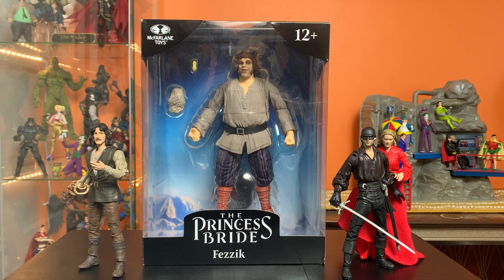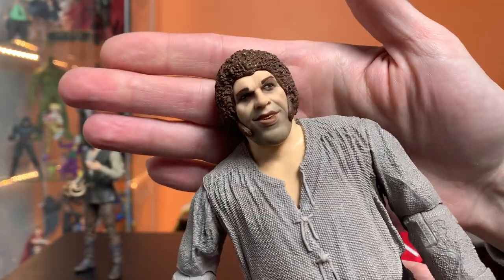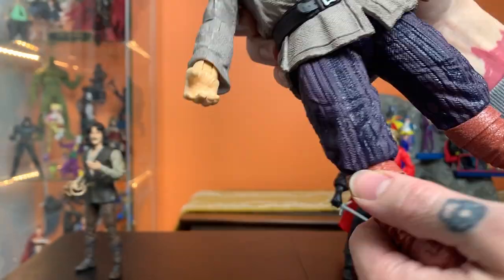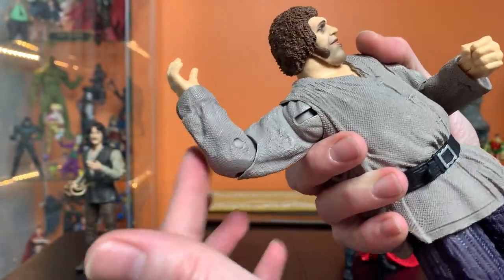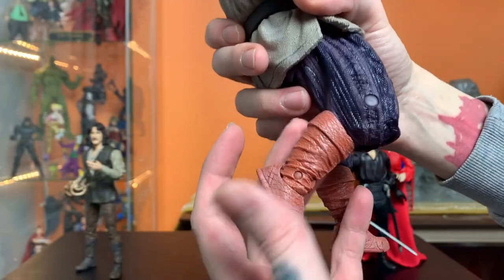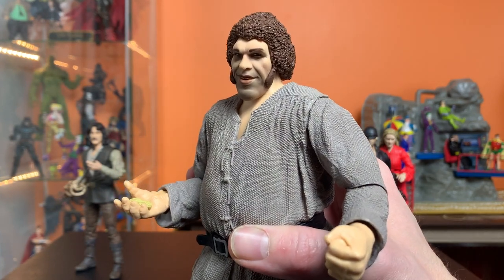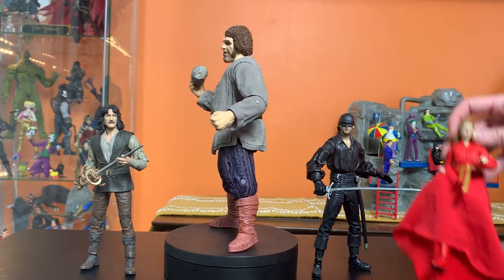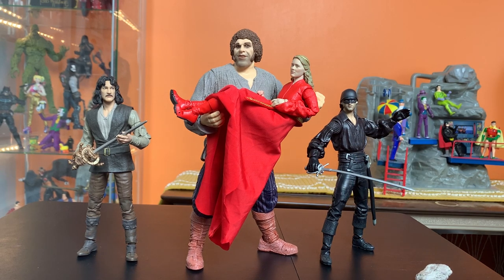The Princess Bride | Fezzik | Andre the Giant | McFarlane Toys | Action Figure Unboxing & Review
Completing my McFarlane Princess Bride collection with the MegaFig scale Fezzik the Giant.